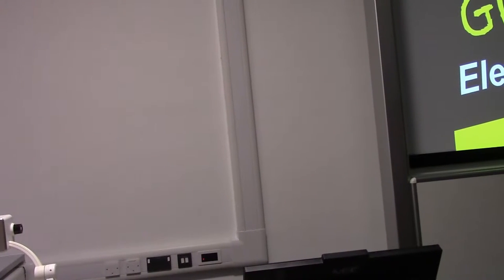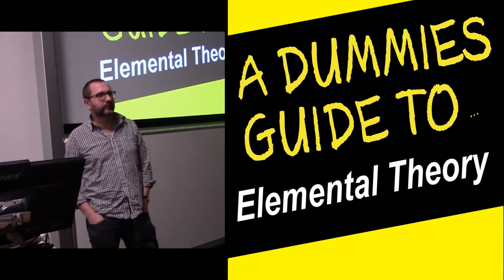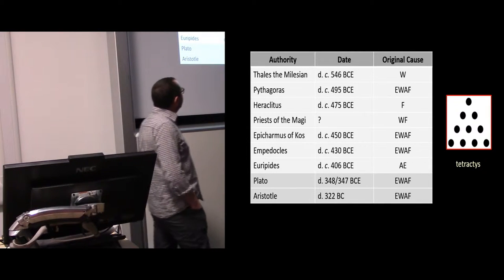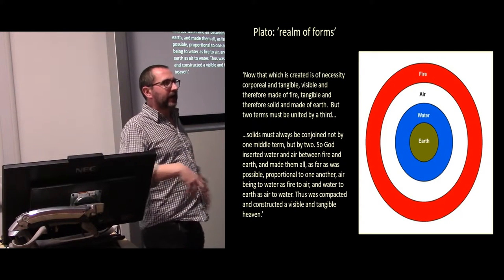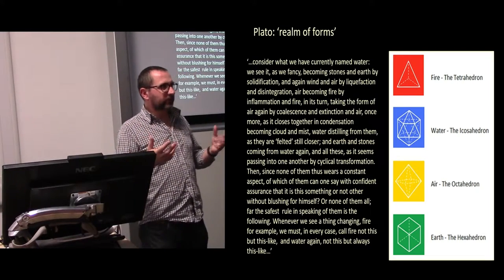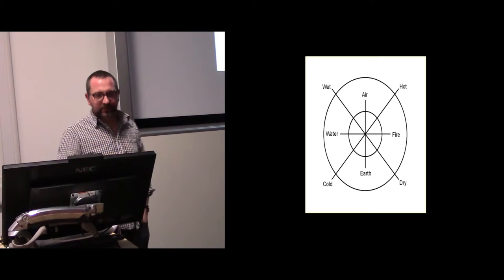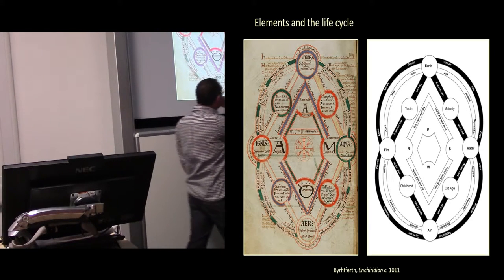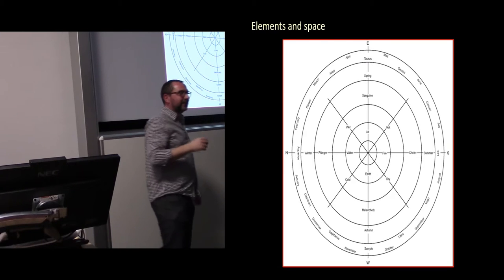Elemental theory: a dummies’ guide for archaeologists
In recent months, as we have showcased our thoughts on the value of elemental theory in archaeological interpretation, it has become apparent that few practitioners in our discipline are aware of elemental theory and fewer still understand its guiding principles. As an introduction to this session, therefore, the fundamentals of elemental theory—at least as it was understood in the Greek, Roman, and medieval European worlds—will be presented. It will be demonstrated how elemental theory was implicated in every aspect of human experience: its foundational role in humoral theory; how the months and seasons were reckoned in elemental terms; how elemental theory mapped on to the human life-style; how it guided thoughts about the planets, meteorology and even terrestrial geography. It’s cosmic man!

@archaeoelement represented here by Richard JONES (University of Leicester)